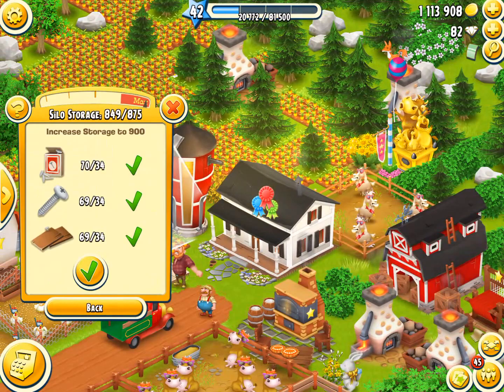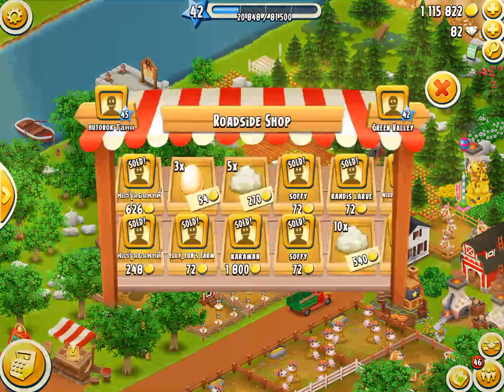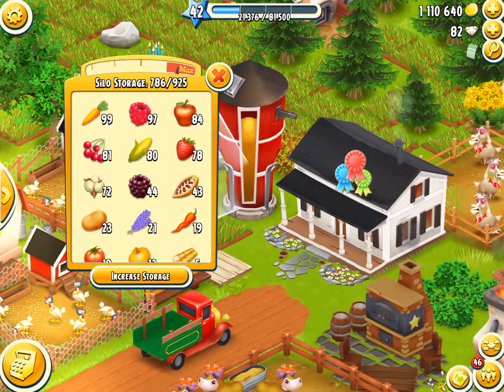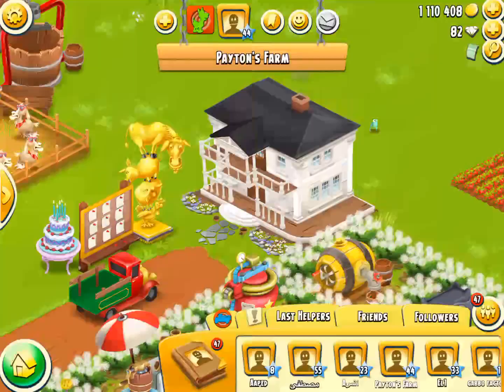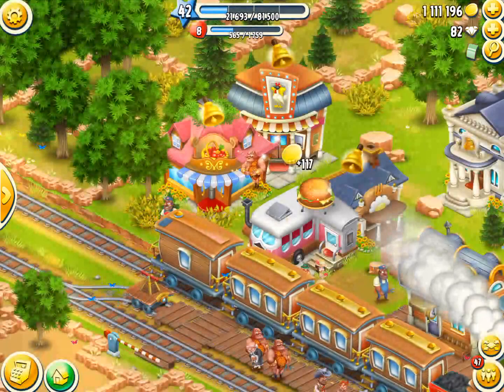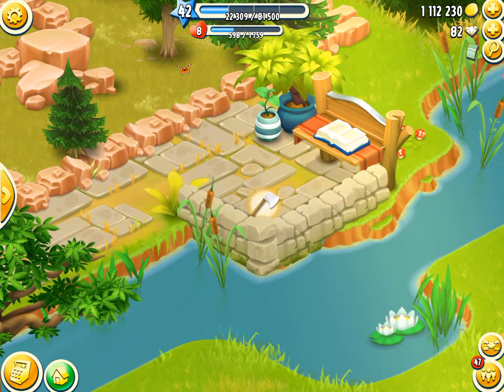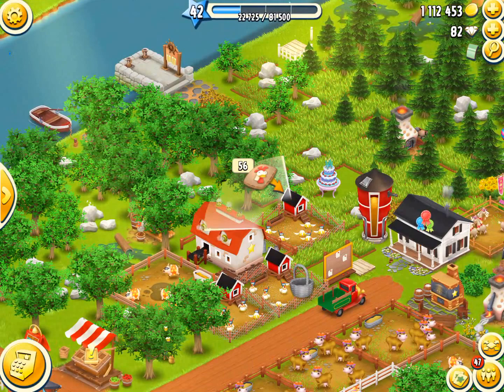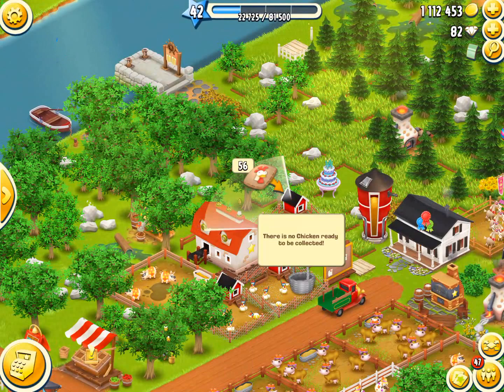HAY DAY - DOUBLE SILO UPGRADE WITHIN 1 MINUTE!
In this video I upgrade my silo twice within 1 minute! I also do other Hay Day stuff!

Check Out My Previous Video's! The links to them are below!
- HAY DAY - FRIENDS & FOLLOWERS, A COMPREHENSIVE GUIDE!
- HAY DAY - MY WORST MISTAKE EVER!
- HAY DAY - EVERYTHING TO KNOW ABOUT FISHING - FACTS, STATS AND INFO!
- HAY DAY - THE SECRET TO SELLING STUFF QUICKLY!
- HAY DAY - EDIT MODE SECRET AND INFORMATION!
- HAY DAY - THE MINE SECRET THAT NO ONE KNOWS!
- HAY DAY - EXPANSION FACTS, CALCULATIONS AND USEFUL INFORMATION!
- HAY DAY - VALUABLE ITEMS TO NEVER SELL!
- HAY DAY - THE SECRET TO MASTERING HAY DAY!
- HAY DAY - HOW TO GET THE MOST VALUE OUT OF SPENDING YOUR VOUCHERS!
- HAY DAY - SUGAR MILL ANALYSIS! MOST PROFITABLE SM PRODUCT REVEALED!
- HAY DAY - YOU WON'T BELIEVE WHAT HAPPENS TO THIS! JUDGE FOR YOURSELF!
- HAY DAY - IT'S A-BOAT TIME TO UNLOCK IT! (P.S. I also unlock the loom:)
- HAY DAY - HOW TO GET THE BEST VALUE FOR YOUR PRECIOUS DIAMONDS!
- HAY DAY - HAVE YOU BEEN WARNED OF THE WORSE MISTAKE IN HAY DAY?
- HAY DAY - SECRET #2, THIS CHANGES EVERYTHING!
- HAY DAY - WHEEL OF FORTUNE, GETTING WHAT YOU WANT!
- HAY DAY - 4 SIMPLE WAYS TO MAKE FREE* COINS!
- HAY DAY -THE SECRET BEHIND VISITORS!
- HAY DAY - THE MOST IMPORTANT SECRET TO KNOW IN HAY DAY! DO YOU KNOW IT?
- HAY DAY - ACHIEVEMENT MATHS! ALL YOU NEED TO KNOW ABOUT ACHIEVEMENTS!
- HAY DAY - ONE OF THE MOST IMPORTANT THINGS YOU CAN EVER DO IN HAY DAY!
- HAY DAY - THE MOST PROFITABLE WAY EVER (BY FAR) TO MAKE COINS IN HAY DAY!
- HAY DAY - A NEW HAY DAY YOUTUBER 2017!

The awesome creators of Hay Day!

The great website where I get lots of my images!